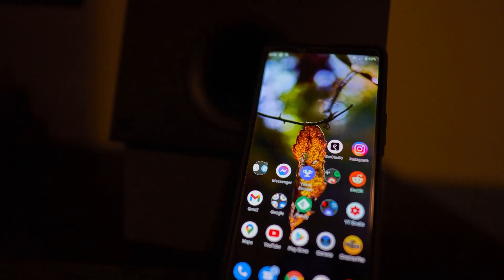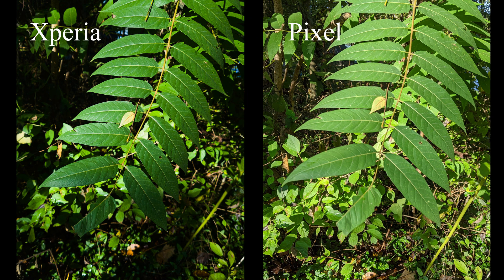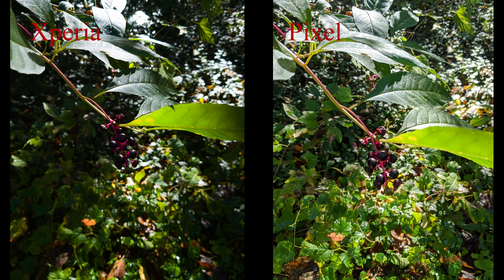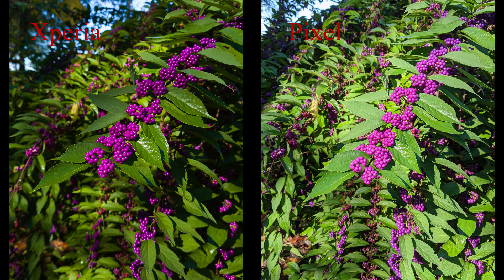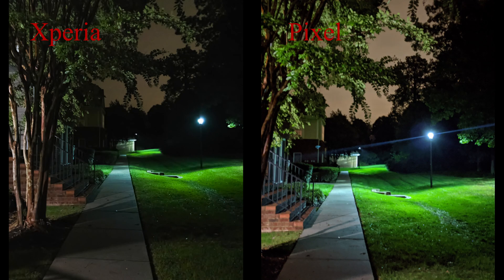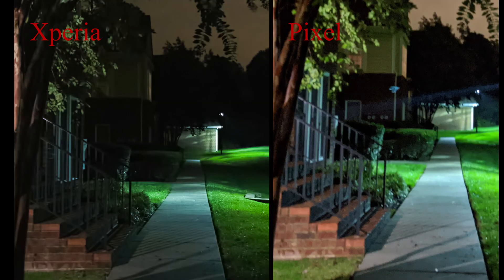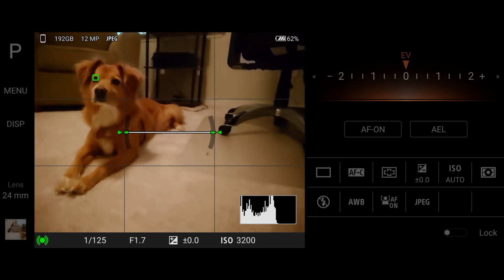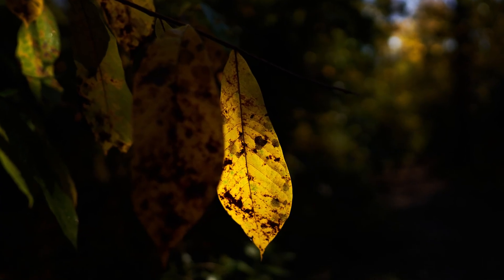Sony Xperia 1 II / 5 II vs Google Pixel HDR comparison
Compares computational photos from Pixel using HDR+ to traditional approach from Sony Xperia 1 II / 5 II.  Looks at auto focus af performance and night mode low light photos.